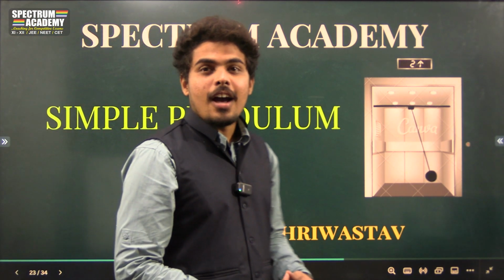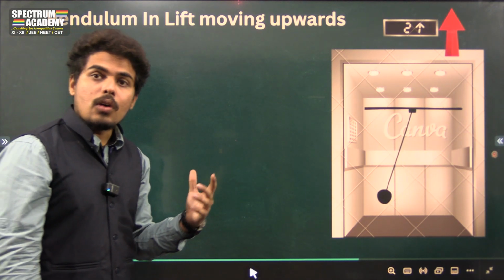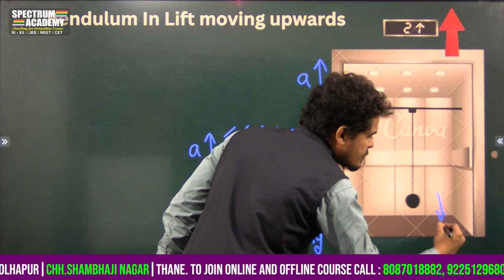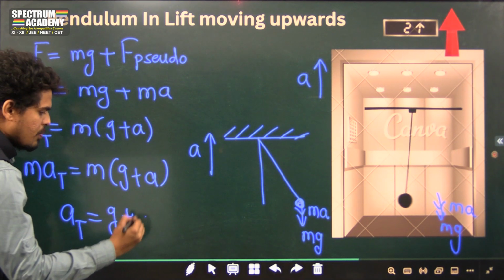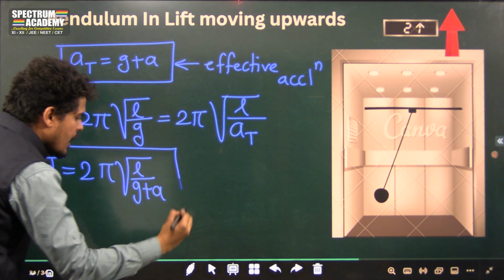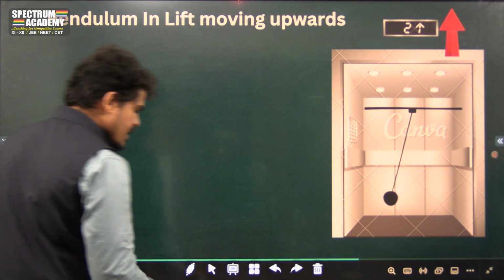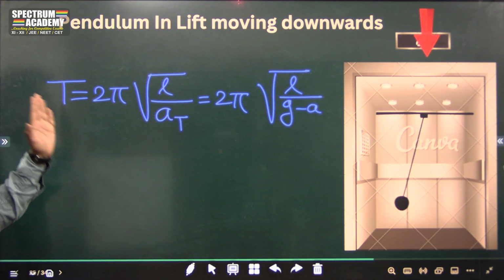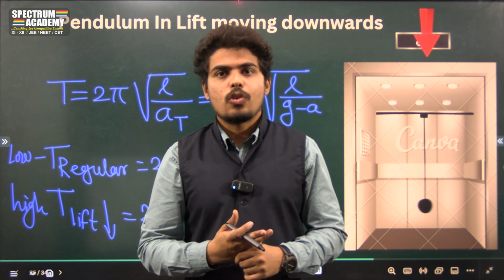12 Science | Physics | Simple Pendulum In lift by Shriwastav sir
Depends if you mean the time when it begins accelerating upward, or later as it's moving at a constant rate.

If accelerating upward, the pendulum and everything in it will feel as if the value of g (gravitational acceleration) has increased, because of inertia. So it will "feel" heavier and the period will decrease (faster swinging).

If you're talking about when the elevator is moving at a constant speed upward, well there will be no change from an elevator at rest, except for a negligibly small decrease in g with increasing altitude, which will imperceptibly slow the swing (increasing T). It would have to be a very tall tower to even notice this effect.

स्पेक्ट्रम अकॅडेमीचे YouTube channel-     / @spectrumacademy

नाशिक - पुणे - छ.संभाजीनगर - मुंबई ठाणे - नागपूर – कोल्हापूर
मुख्य शाखा- स्पेक्ट्रम अकॅडेमी, विठ्ठल पार्क, अशोक स्तंभ, गंगापूर रोड ,नाशिक -422002
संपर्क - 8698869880